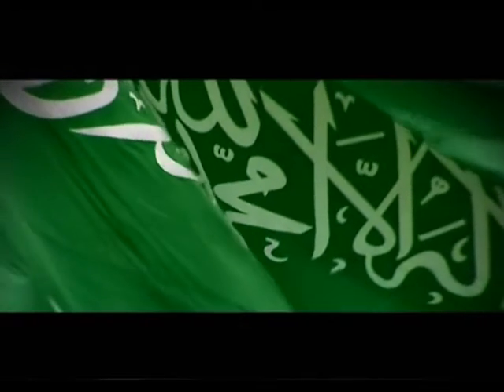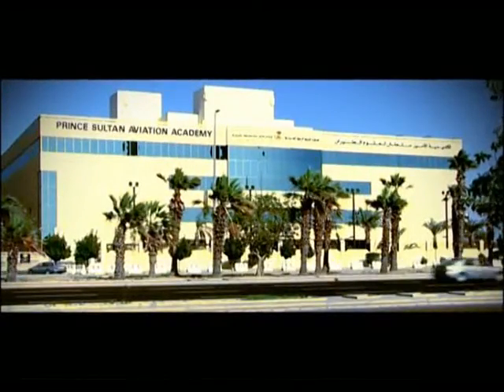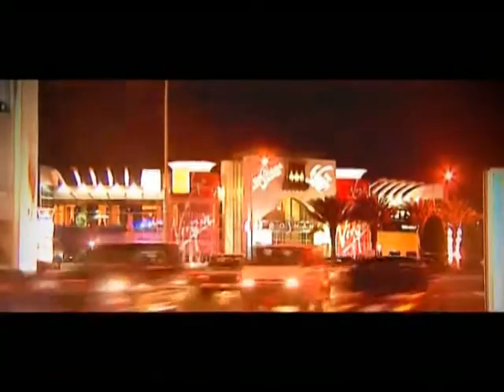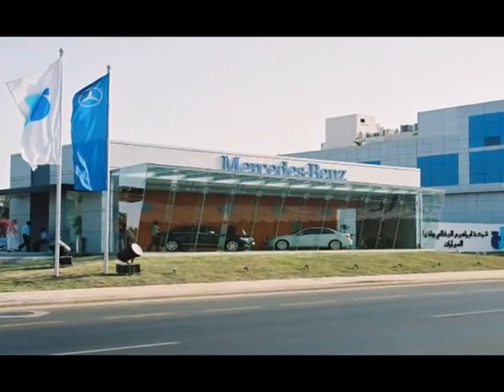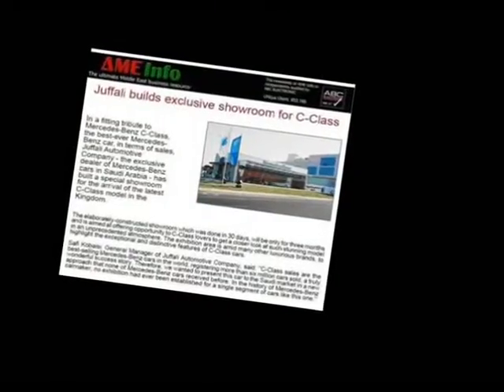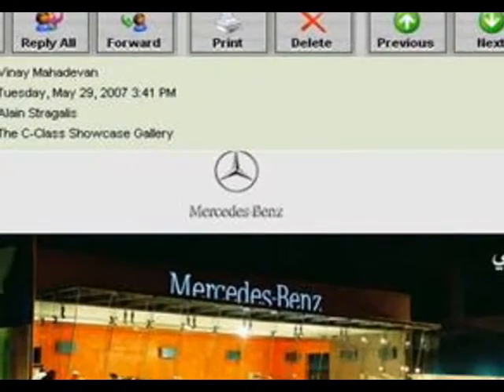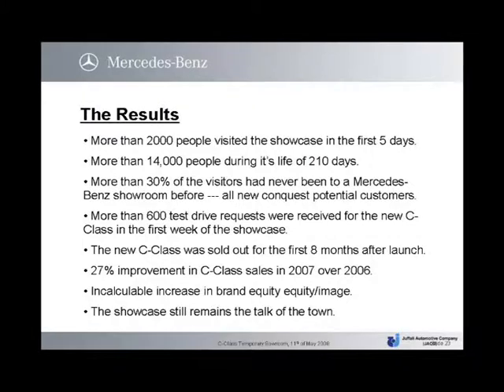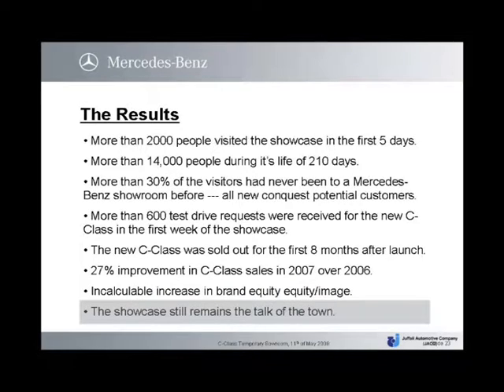C Class Showroom, Juffali Automotive Co